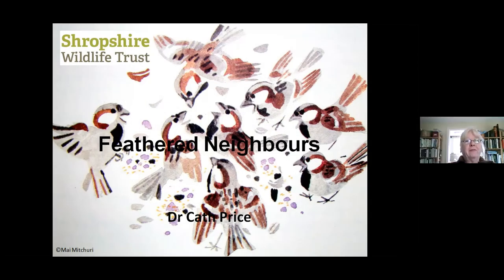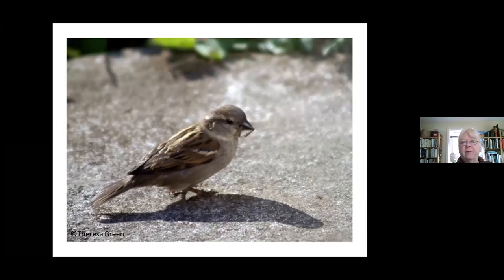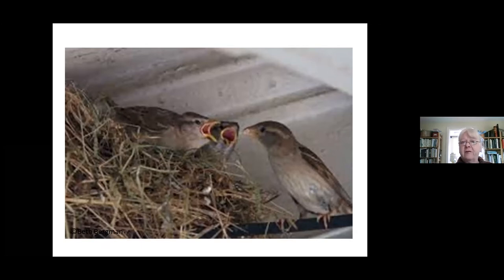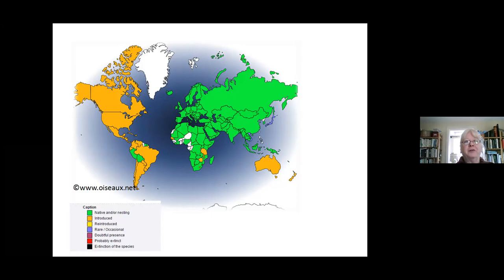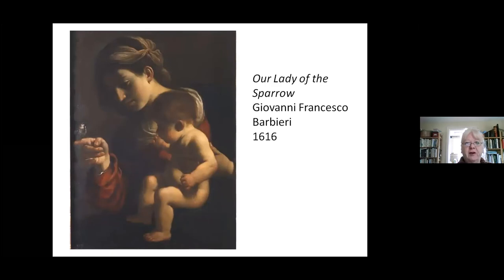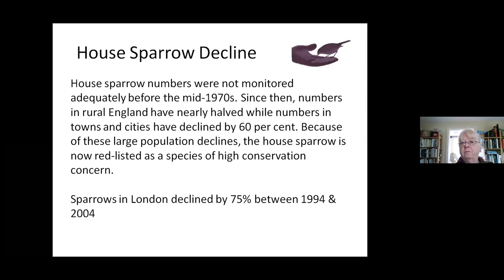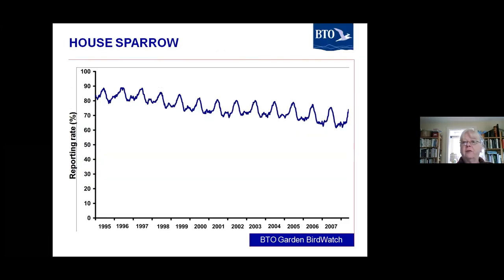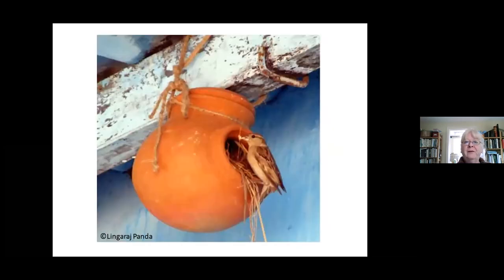Meet the sparrows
Dr Cath Price talks all about house sparrows: the birds many of us live in close proximity to.